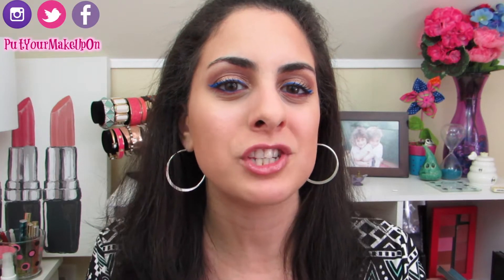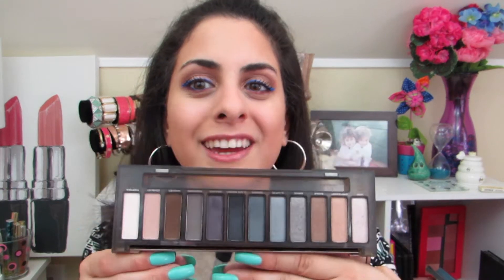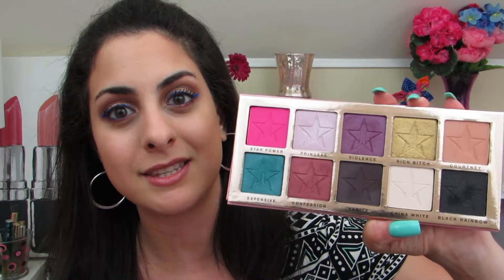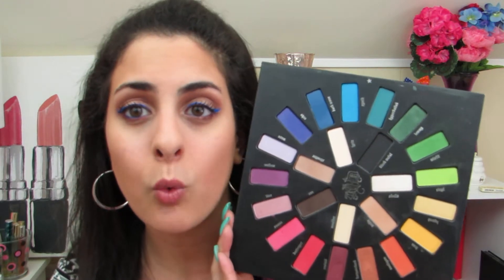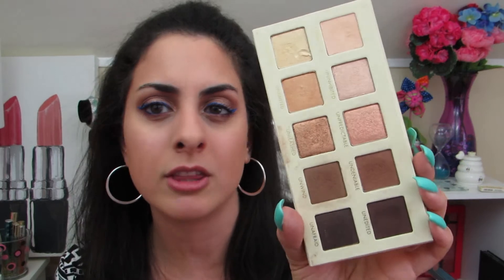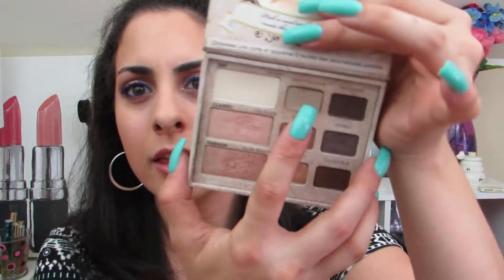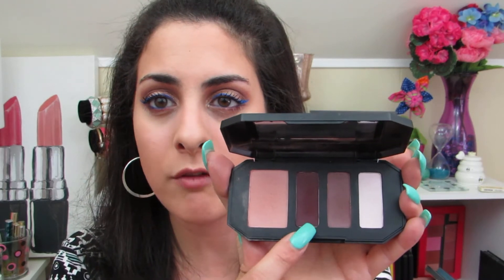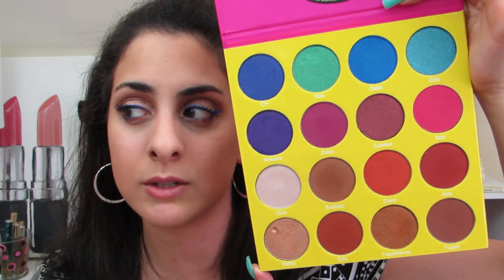Highend Eyeshadow Palette Collection | PutYourMakeUpOn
Products Mentioned:
-Urban Decay Naked 1,2,3 palettes
-UD smokey
-UD ultimate basics
-UD moondust
-UD naked basics 1
-UD vice 2 & 3 (LE)
-UD electric
-Jeffree Star beauty killer
-Too Faced pretty rebel
-Lorac pro 1 & 2
-Mac singles (made myself)
-KVD shade light eye
-KVD mi vida loca (LE)
-TF chocolate bar
-TF sweet peach
-Lorac unzipped & unzipped gold
-Tarte tartelette & in bloom
-TF natural eye
-TF peanut butter and jelly
-Marc Jacobs lolita
-Estee Edit glow face and eye
-KVD plum quad
-Laura mercier editorial eye
-Stila in the moment palette
-Smashbox shape matters
-Juvis Place masquerade

-Smashbox palette review
goo.gl/jcF2gq

-Tarte Palette Review
goo.gl/e9ByP5

-Kat Von D one brand tutorial
goo.gl/5DN4X9

-Too faced one brand tutorial
goo.gl/JLJjfd

putyourmakeupon

katiegal1791

putyourmakeupon